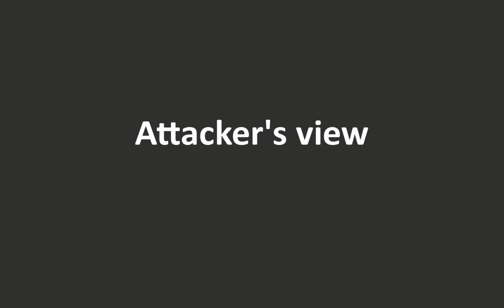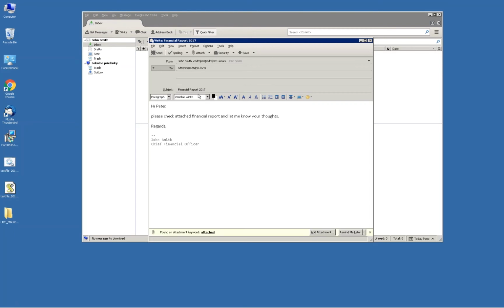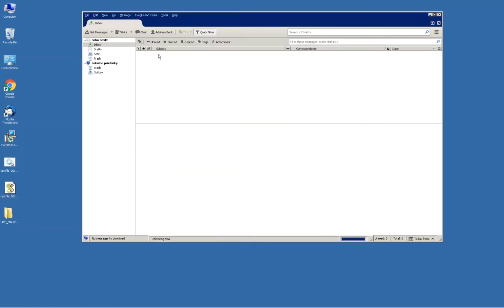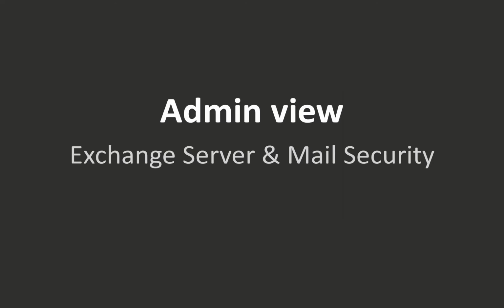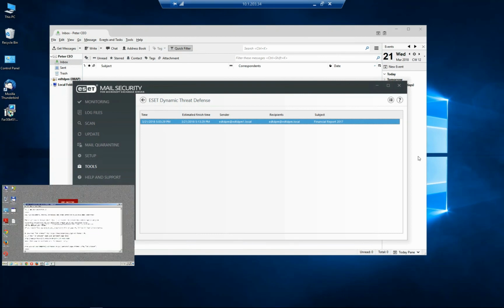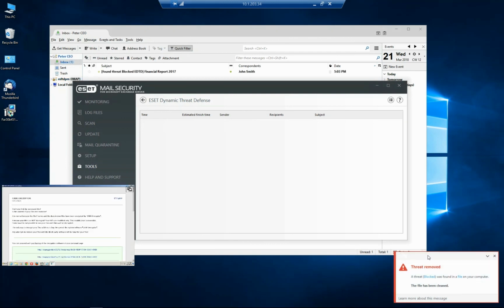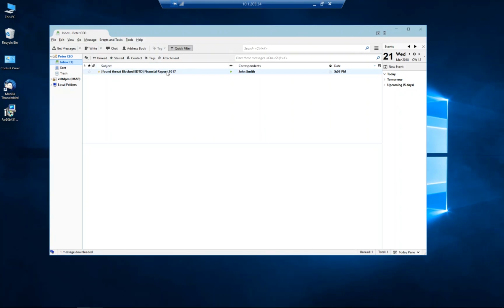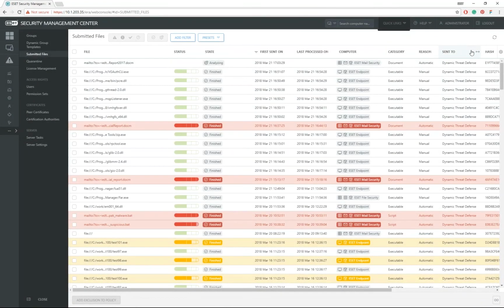ESET Dynamic Threat Defense in Action